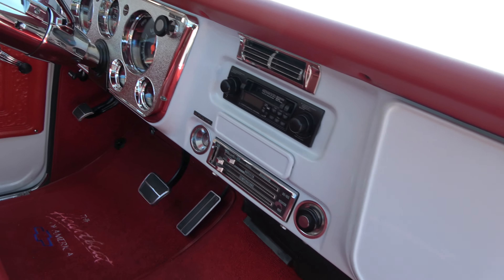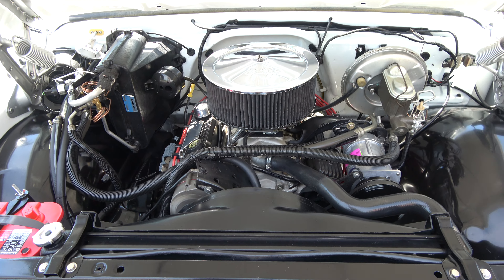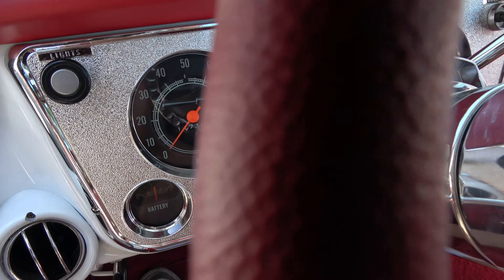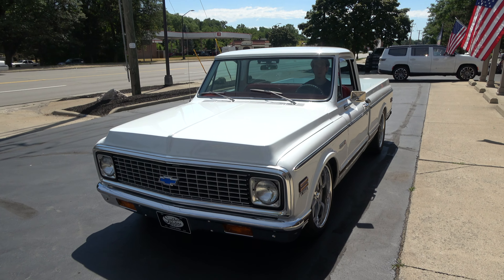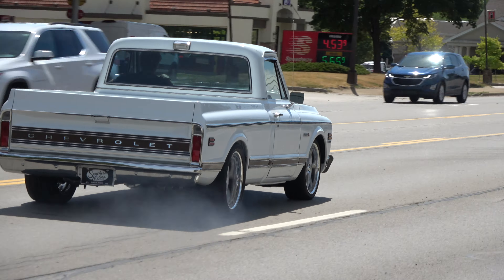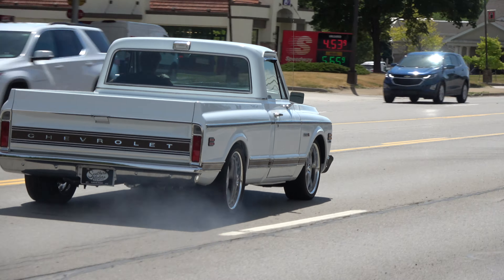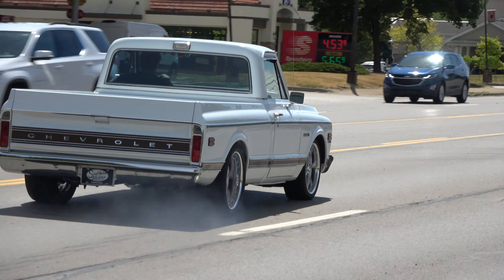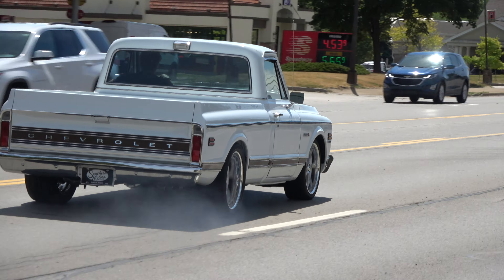1971 Chevrolet Cheyenne $65,900.00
Clean Georgia truck, Recent Frame-Off Restoration, beauitufl Bright white paint, red Hounds Tooth interior, GM Performance ZZ4 350 ci crate engine, Holley dual feed 4 bbl, GM aluminum intake, HEI distributor, GM aluminum heads, K&N air cleaner, Hooker Super Comp ceramic headers, power steering, power front disc brakes, factory air conditioning, aluminum radiator with shroud, 700R4 automatic overdrive transmission, factory bench seat, chrome tilt column with billet wheel, factory tach & gauges, Kenwood am-fm radio, factory padded dash, Flowmaster dual exhaust, 12 bolt 3.55 limited slip rear end, 315/35R20 rear tires, 245/40R20 fronts, 20” Billet Specialties Turbine wheels (8” fronts/10” rears), 5/7 drop suspension, original owner’s manual, Ready to Cruise!